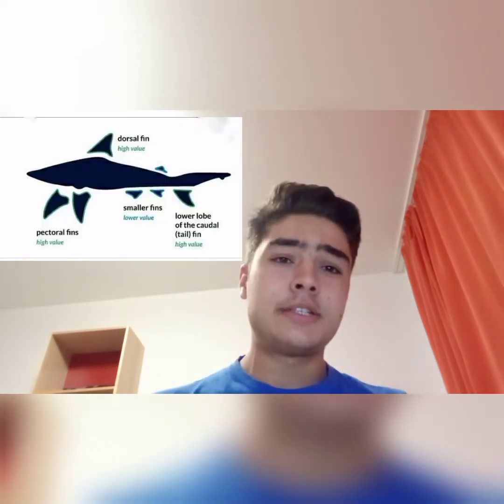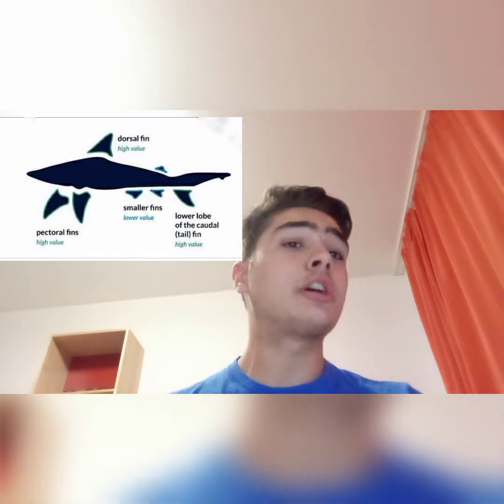ocean sustainability + issues (includ. solutions)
here is my video about marine life
when I said pulling plastic in the oceans = I was meant to say reduce the plastics in the ocean

Link I mentioned in the video in the ocean sustaibility section (0:46)

recommeded documentaries: On netflix
Seaspiracy (2021) (I you are sensible to blood dont watch it: Some scenes there is blood)
In Search Of Coral (2017)

 CHAPTERS
0:00-0:29= Intro
0:30-0:39= Intro Music
0:40-1:19= What is ocean sustainability?
1:20-2:16= Overviewing the issues
2:18-5:40= Fishing
5:41-8:39= Pollution
8:40-11:49= Issues with coral reefs
11:50-12:43= Answer thumbnail question and last solutions
12:44-13:24= Final motivational words
13:26-14:23 = Outro